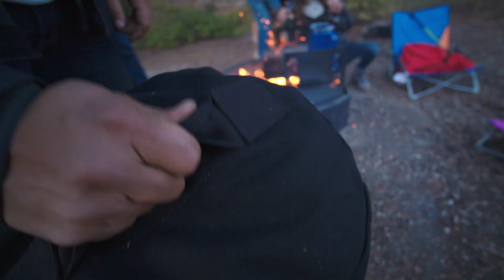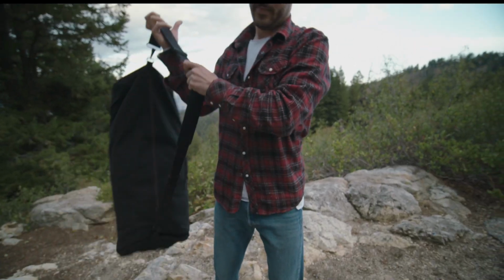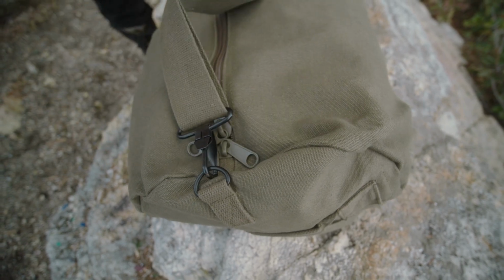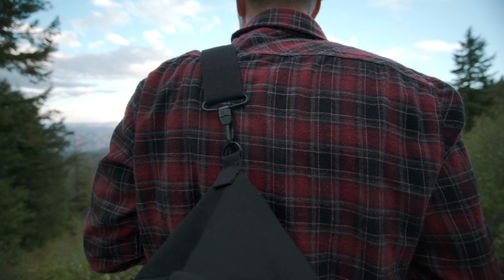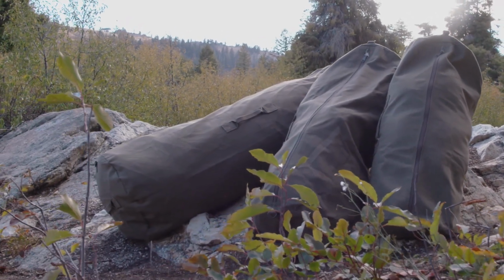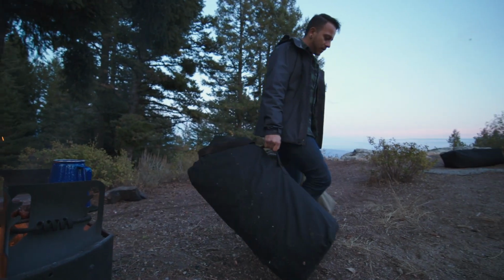Stansport Zippered Cotton Canvas Duffel Bags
Camping, traveling, hunting - if you’re an active person with a lot of gear to haul, this is the duffel bag for you! Our Deluxe Duffel Bag with Zipper adds impressive durability to significant capacity. It’s constructed of heavy 22 oz. cotton canvas, amply reinforced at all stress points. This series features a full-length zipper for easy packing and unpacking. When filled with gear, you’ll appreciate the dual web handles, and one handle in center, that make handling this fully loaded bag a snap. This bag also features a D-ring on each end for attaching a shoulder strap for those extra heavy loads (strap sold separately). This series comes in three sizes, ranging from 36” to 50” in length, and is available in Black and traditional Olive Drab.